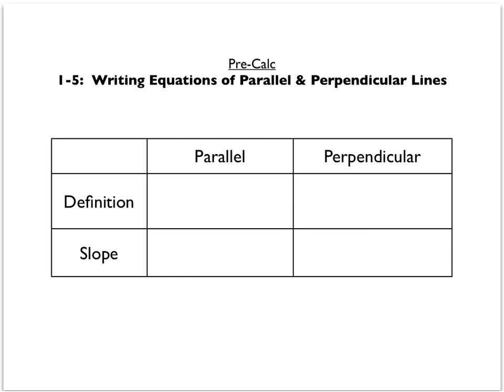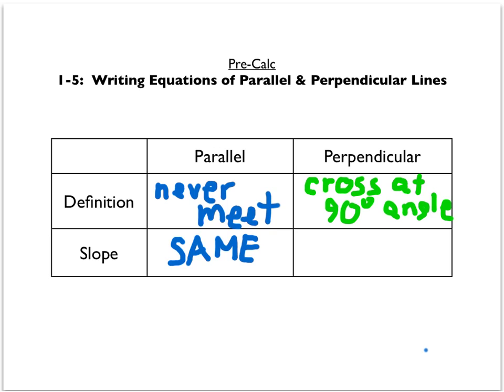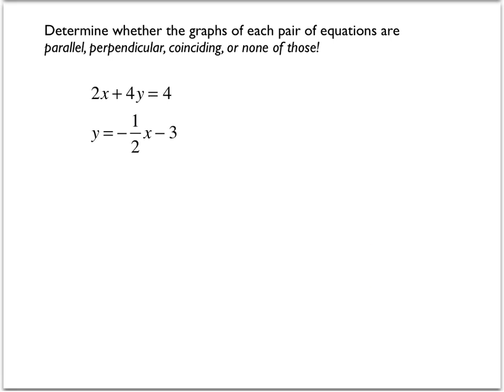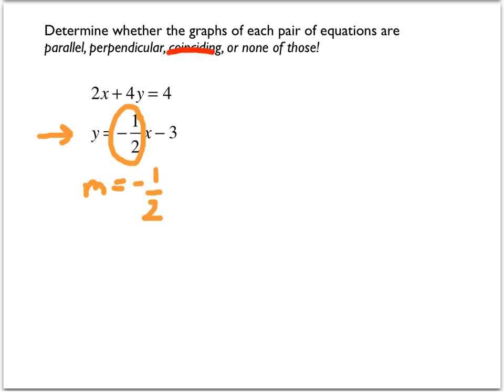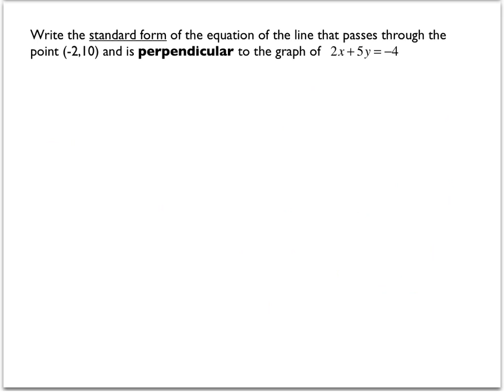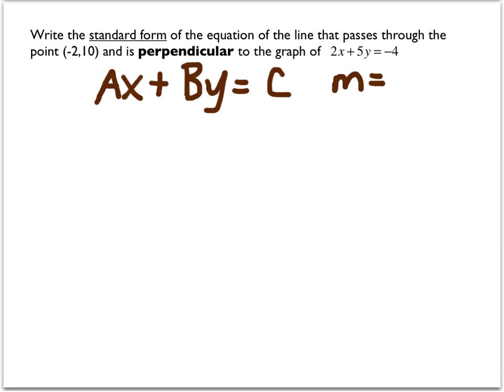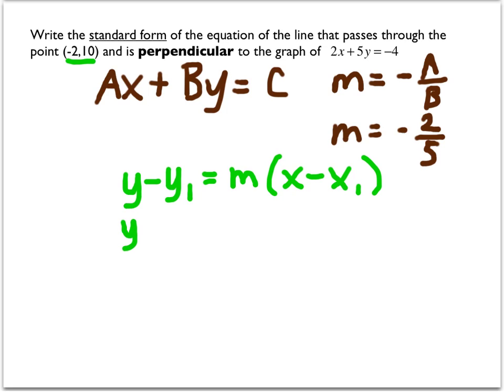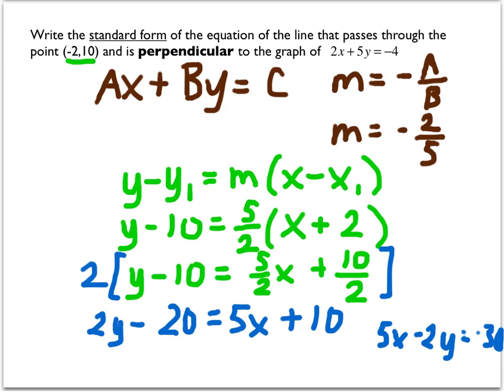Pre-Calc 1-5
Aug 10, 2012 9:19 AM